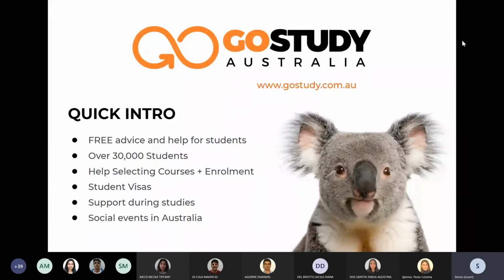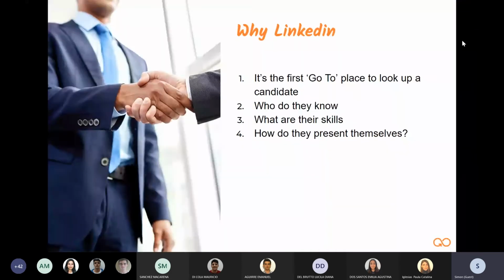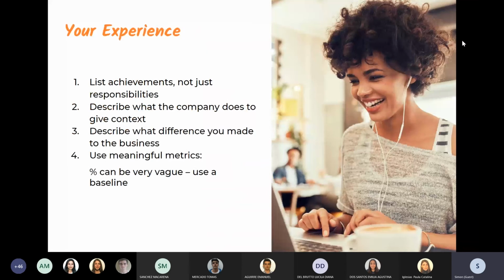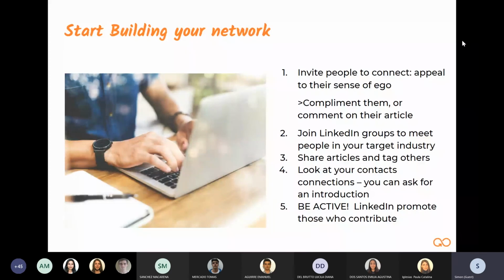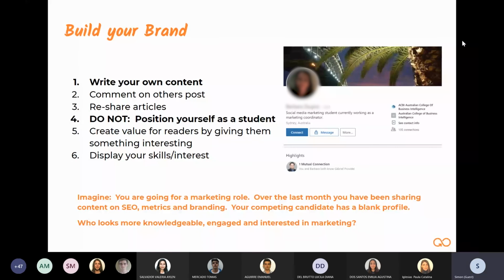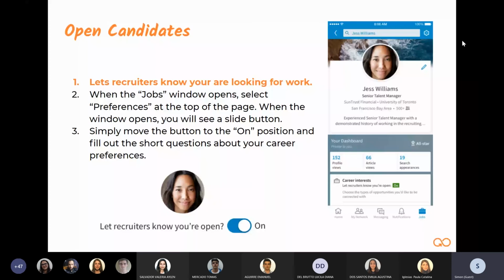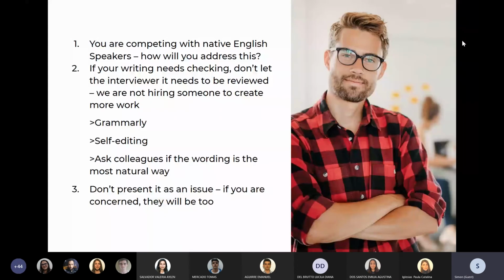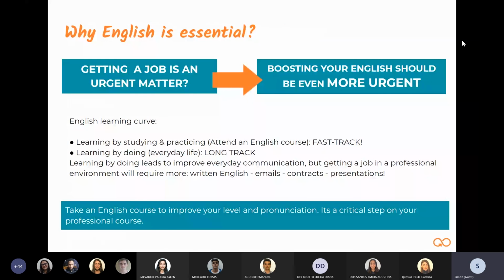Webinar Go Study | How to secure a job abroad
👨‍🎓 Presented by Go Study Australia to UAED  (Argentina)
🌊 Go Study Australia provides free support for students to study, live, and work in Australia.